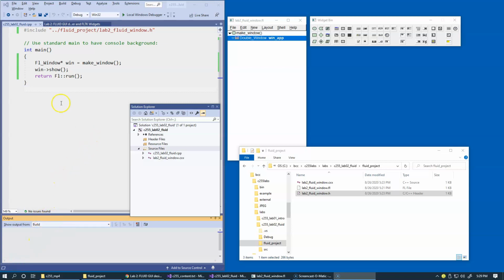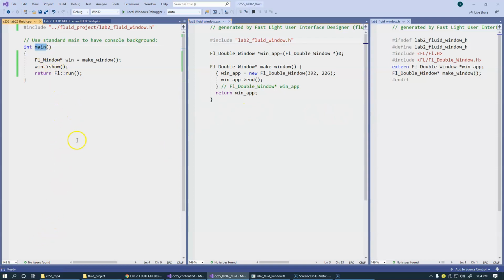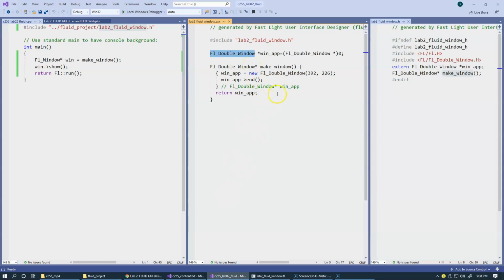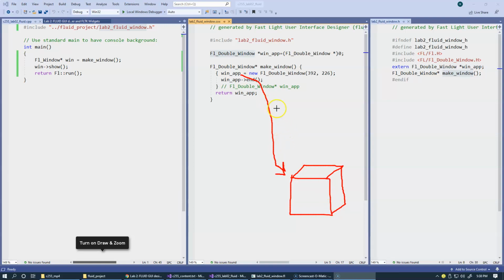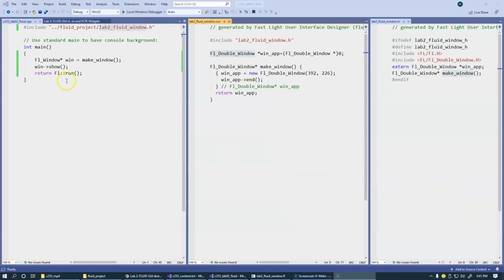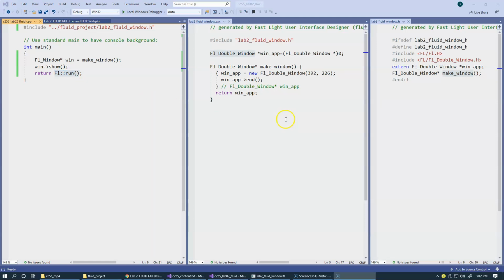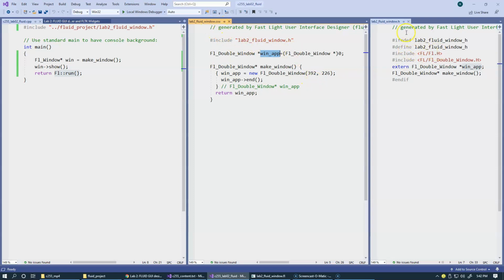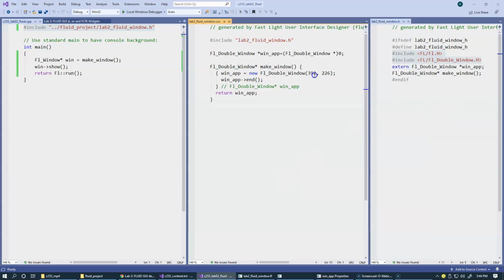2.13 Laboratory 2, Fl_Double_Window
2.13 Laboratory 2, Fl_Double_Window